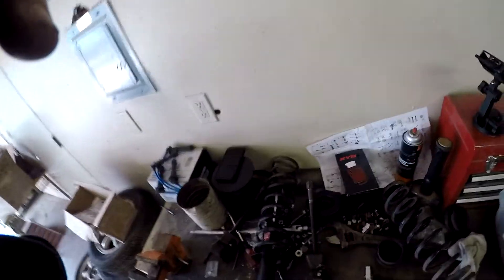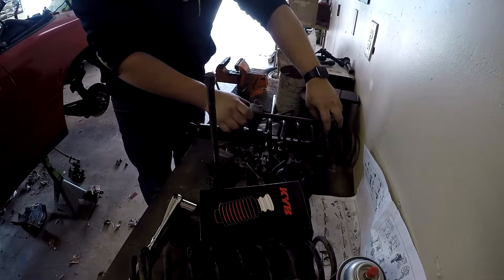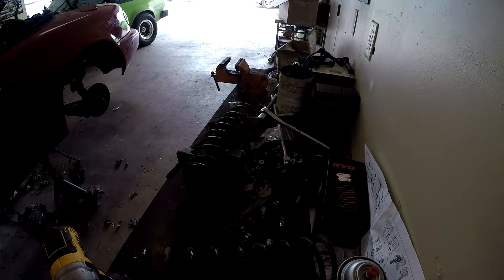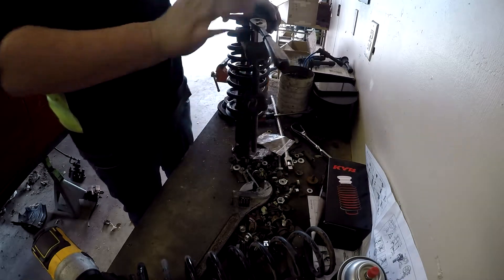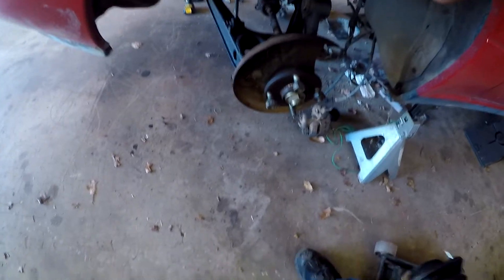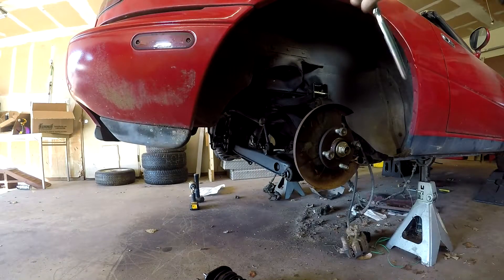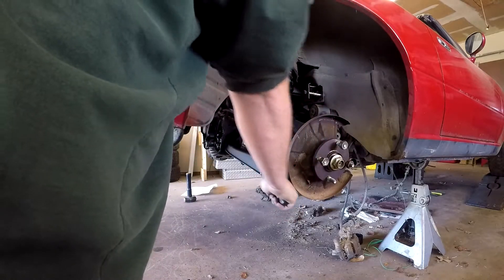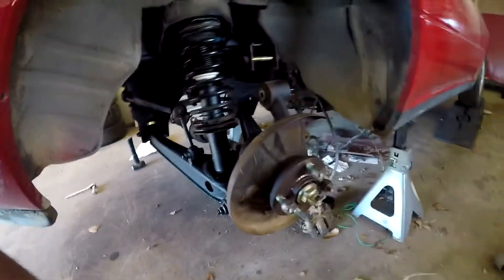Miata Resto Update #4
the new struts FINALLY arrived on step closer to having the car on the ground again appreciate all of you guys for Tuning in and watching the progress of the miata build it means a lot i am still trying to learn and practice better recordings and editing for your guys entertainment but until next time talk to you all later !